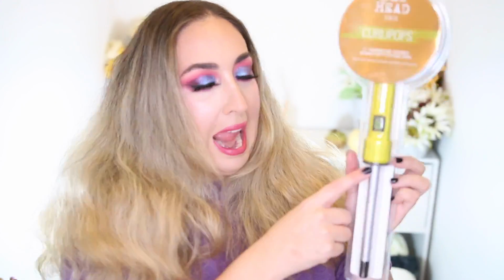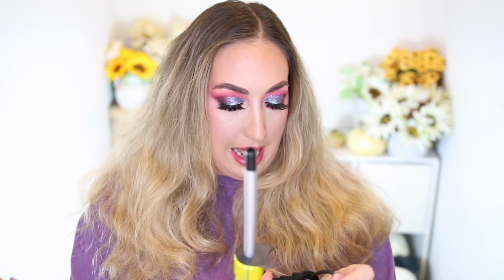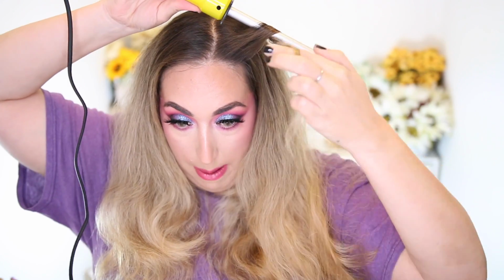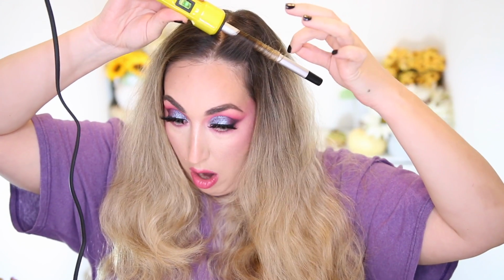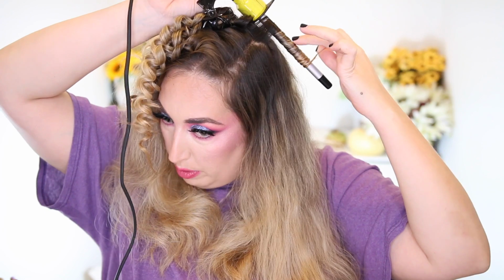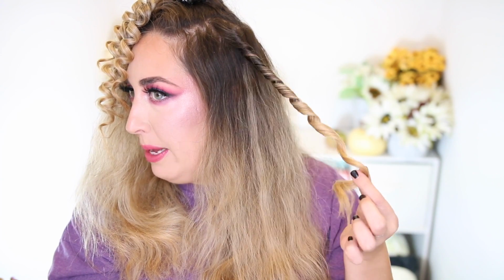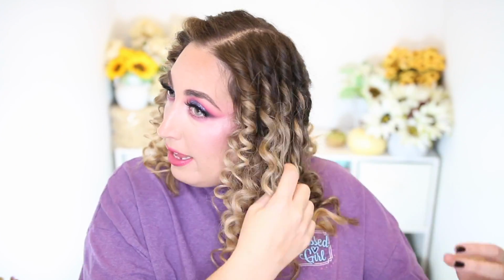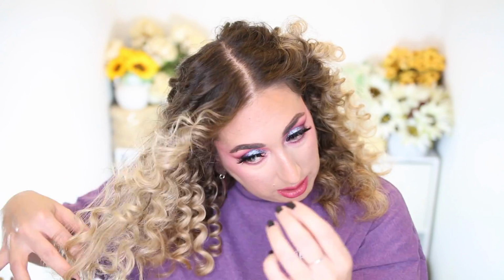TOTALLY 80's HAIR TUTORIAL | HALLOWEEN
⬇️ Links to everything can be found below.

Hi guys and ghouls,

I sincerely hope y'all are having a fantastic week. I know a few of my friends are having a rough time with the passing of their beloved fur babies. Please know that you both are in my thoughts this week. It's such a hard experience to go through. Lots of love and internet hugs.

I've had the idea to do an 80's hair tutorial for awhile, but wasn't sure exactly how to execute...that is until I found the Tigi Bed Head 1/2 inch barrel curling wand at Walmart the other day. Wow. It's a look.

I hope y'all enjoy this fun tutorial. It was a lot of fun to film. See yall soon!!

* Eyeshadow
Jeffree Star Morphe Palette

* Rimmel Lipstick - I'll Call You

* Nail Polish - Lavender Violet

* Tigi Bed Head